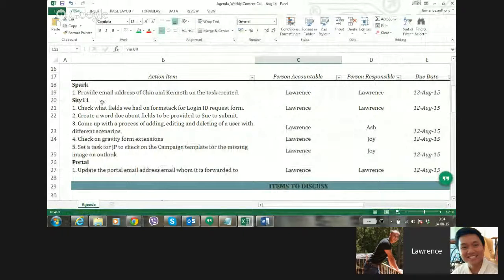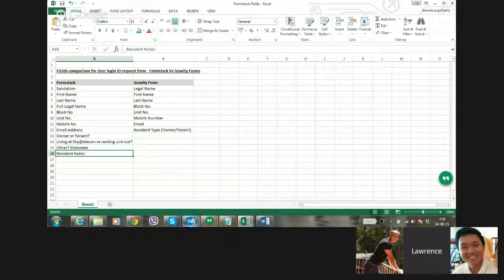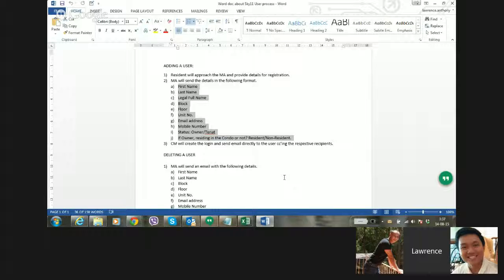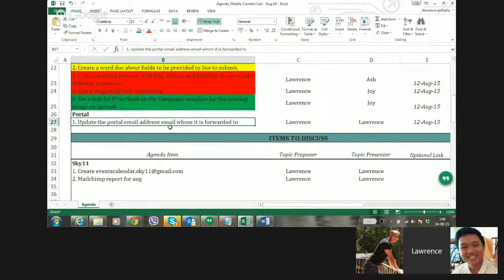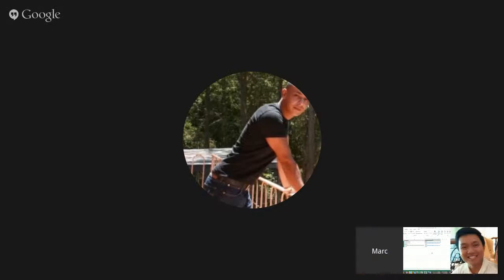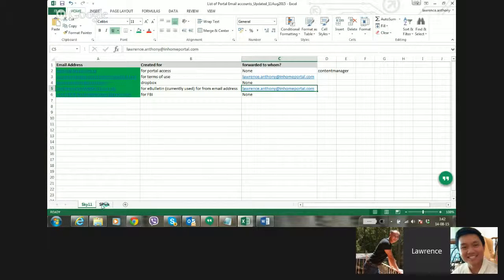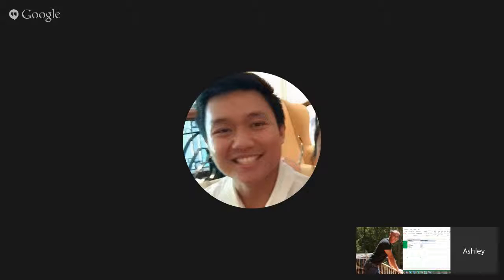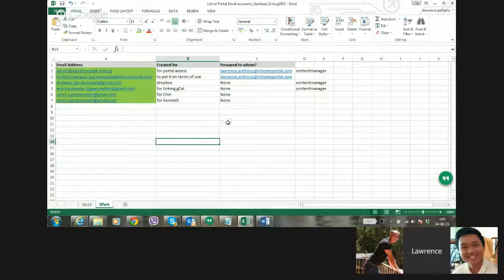Weekly Content Call - Aug 14